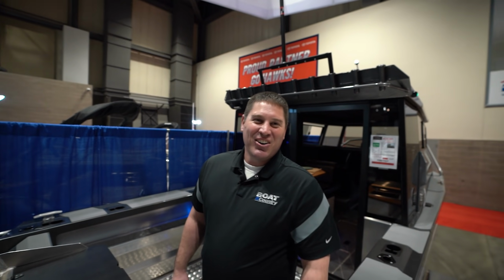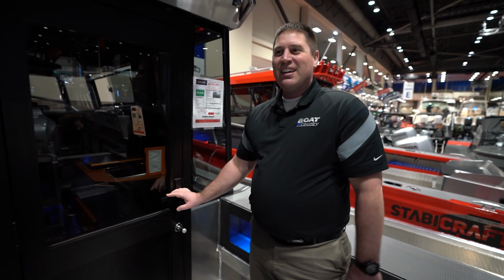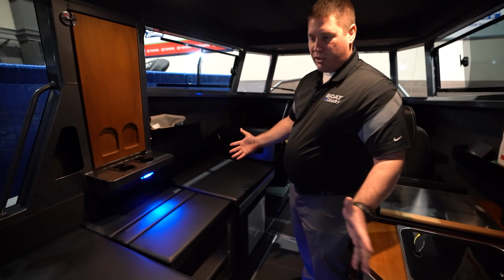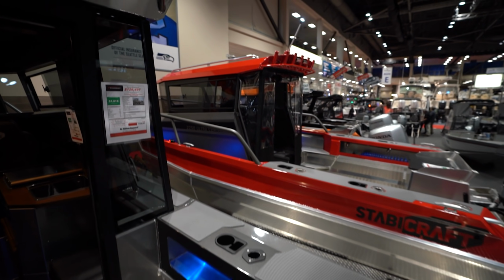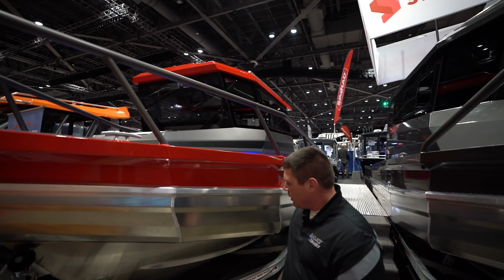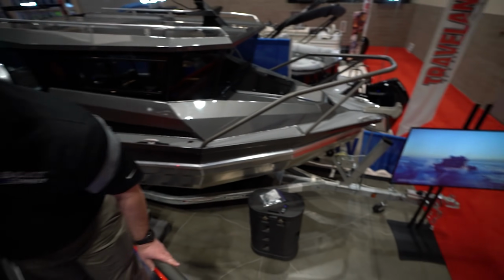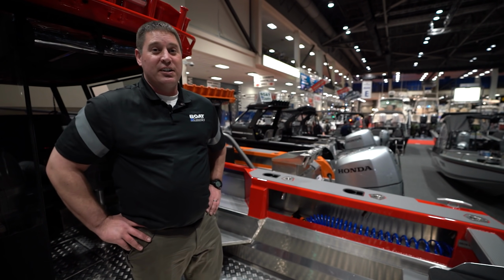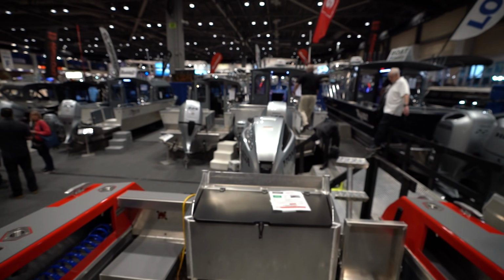Explore Everywhere ! Stabicraft Aluminum Boats !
Stabicraft boats made in New Zealand are an all weather unsinkable option for any angler. These aluminum boats have a pontoon collar around the hull made from aluminum with multiple chambers.These boats have  a pilot house style look that's very popular in the Pacific northwest. Today I walk with Tyler from Boat Country and he shows me the 25 and the 22 foot Stabicraft Watch the full walkthroughs on MyBoatVideo: